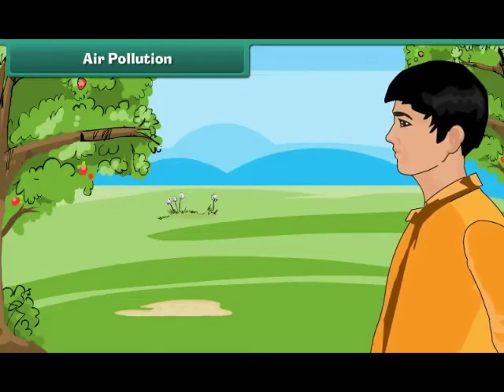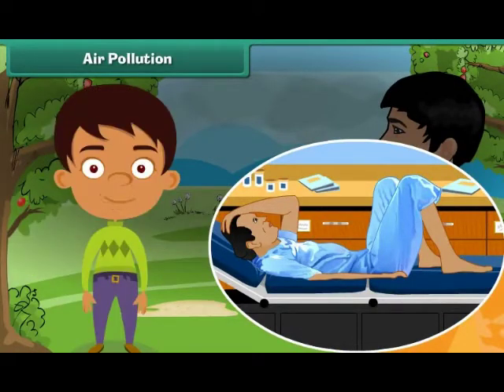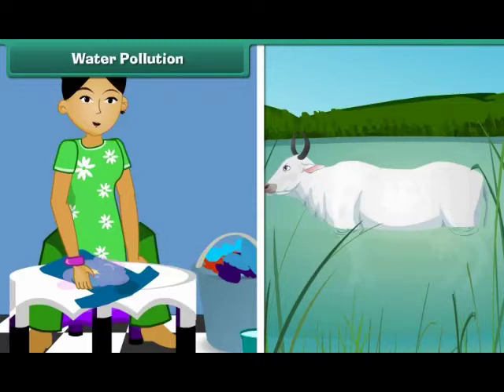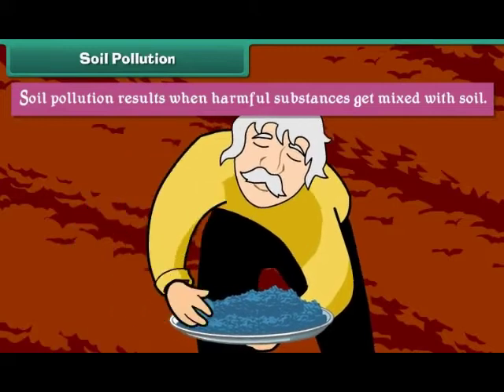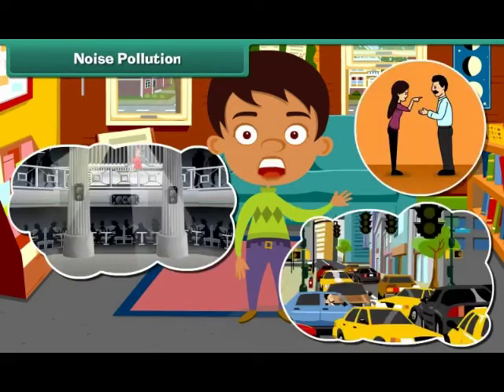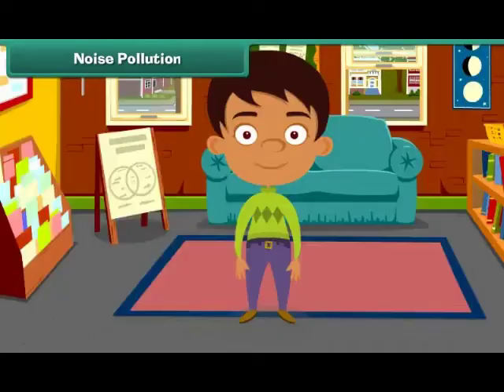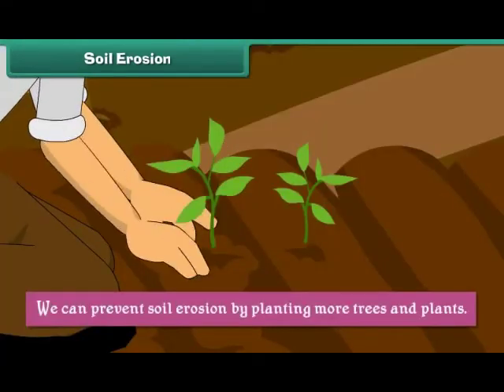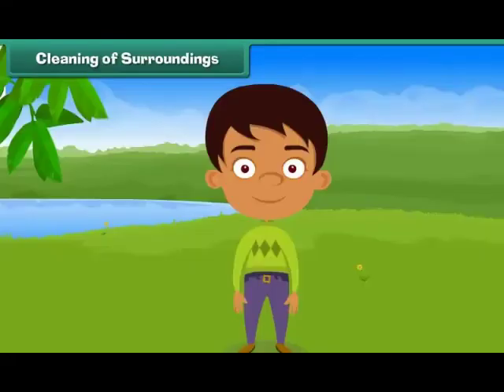ENGLISH Animations For Class 3 Pollution Of Air & Water